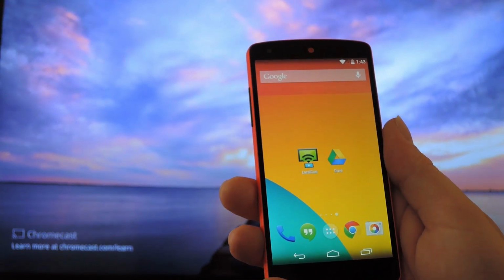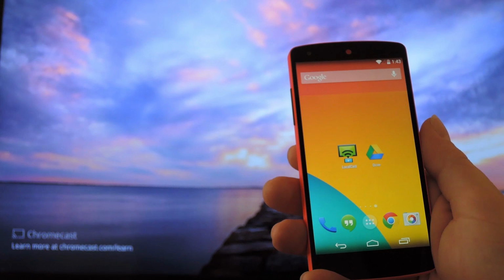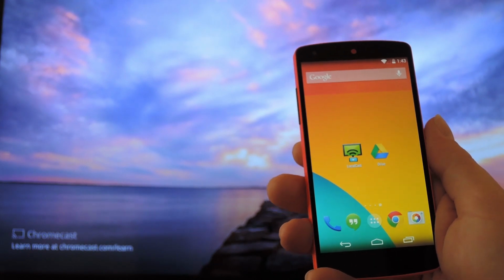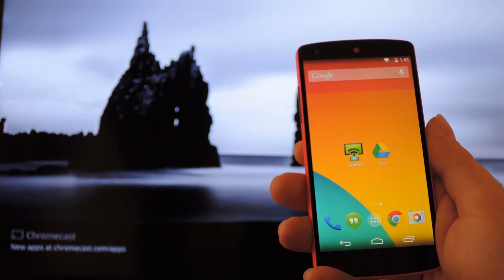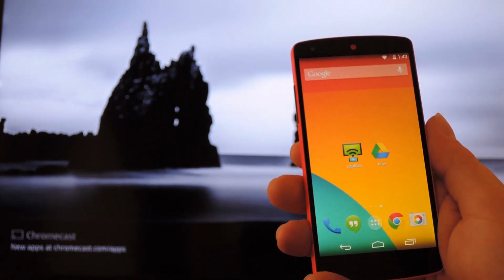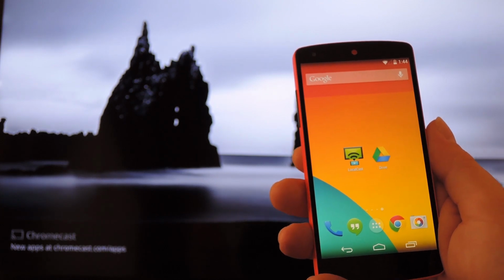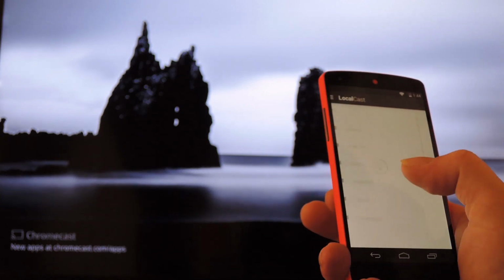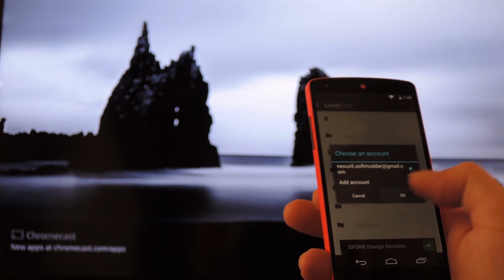Cast Videos from Google Drive to Your TV with Chromecast [How-To]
Play Google Drive Content on Your TV [Chromecast]

In this softModder tutorial, I'll be showing you how to play videos that you've uploaded to your Google Drive account on Chromecast. With LocalCast and its Cloud plugin, any Android device can cast cloud video from Google Drive.

Especially handy if you're on the go, this softMod lets you view media even when you're not on your home network.

For more information and for downloads, check out the full tutorial over on Chromecast softModder using the link above.